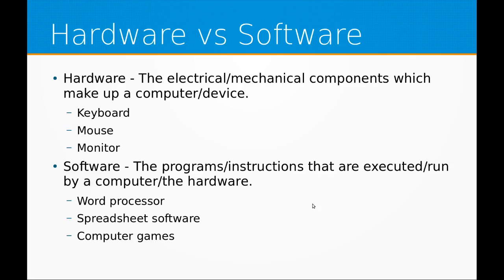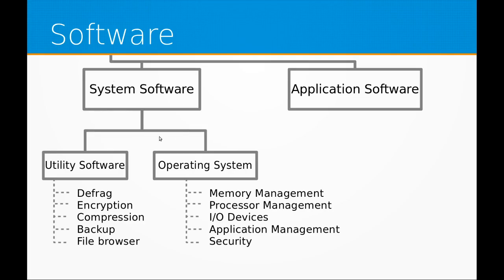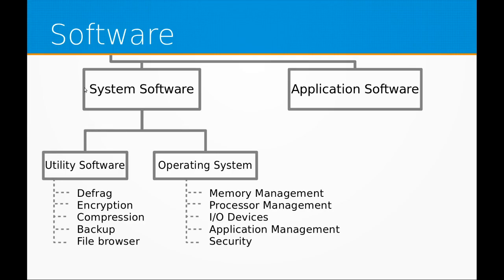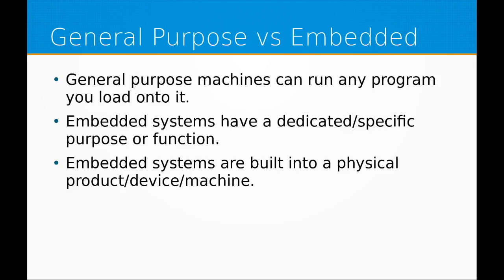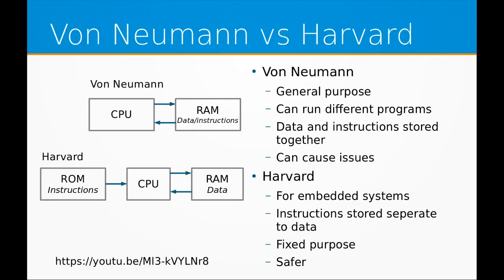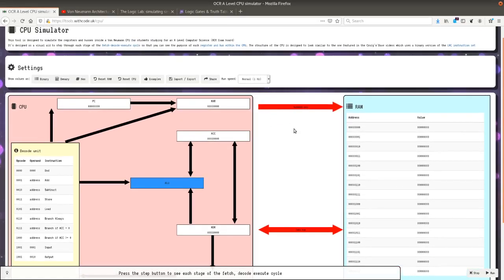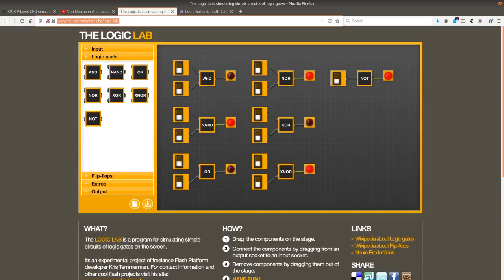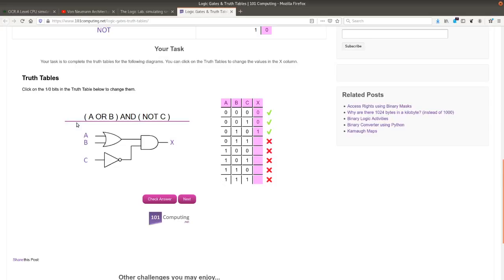Computer Systems Recap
Quick review of what we've covered so far on Computer Systems.